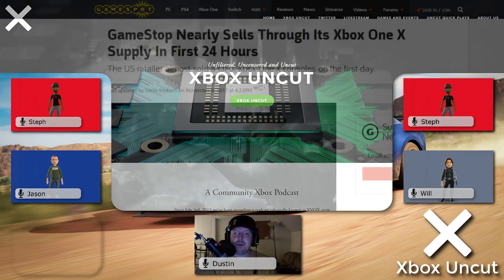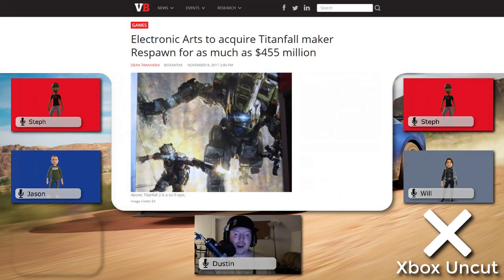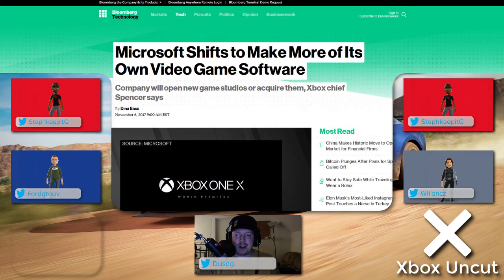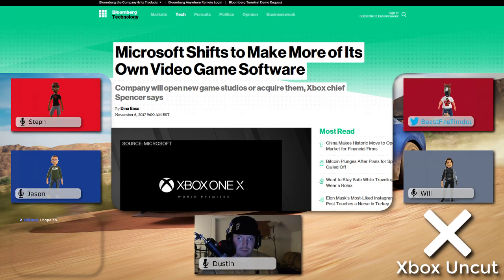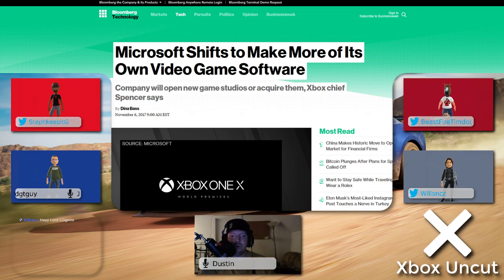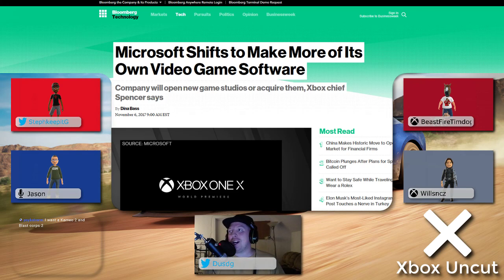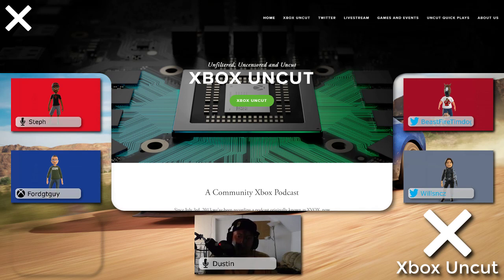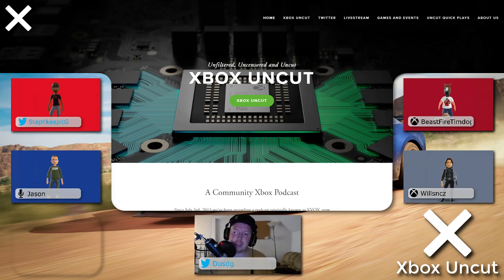Episode 204: Welcome to Next Gen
PARTICIPANTS: DUSTIN, JASON, STEPH, TIM & WILL.

SHOW NOTES:

GameStop Nearly Sells Through its Xbox One X Supply in First 24 Hours

Microsoft Shifts to make more of its Own Video Game Software

Analyst IHS Markit almost doubles its 2017 Xbox One X sales forecast

Clippy stares back at you if you plug a Windows Mixed Reality Headset into an Xbox One X

Electronic Arts to acquire Titanfall maker Respawn for as much as $455 million